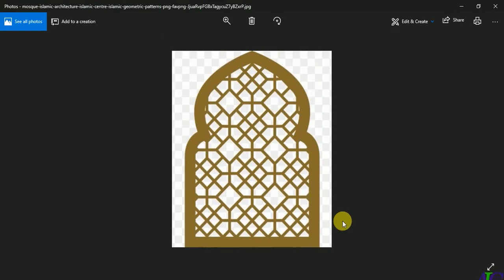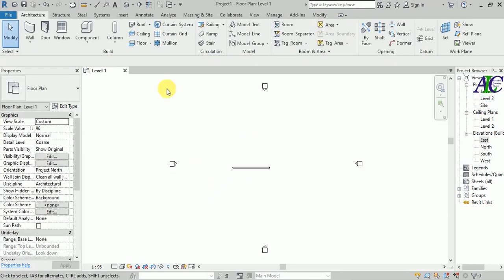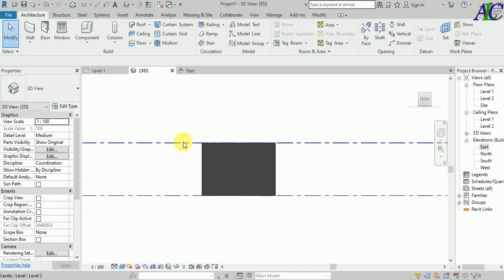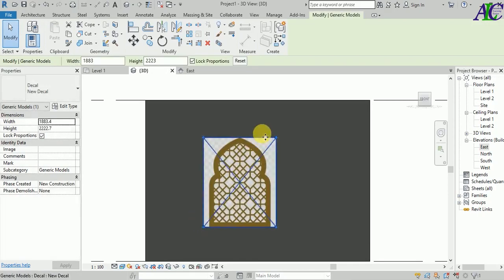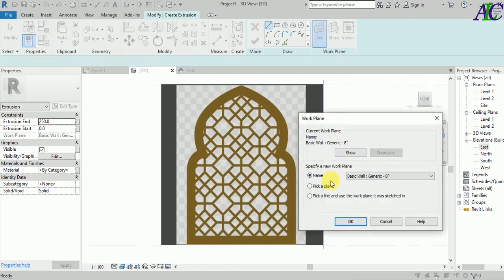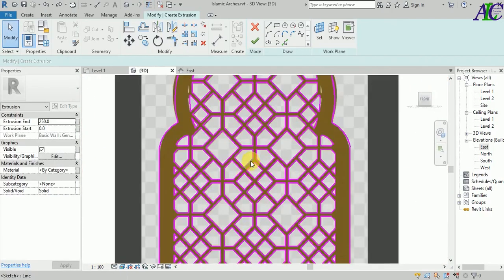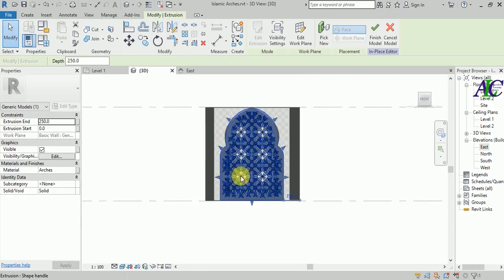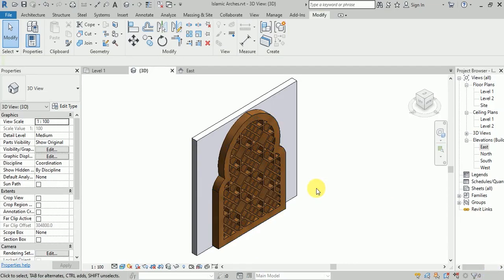Islamic Arches in Revit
In this video, you will learn how to create Islamic Arches in Revit. Those who live in an Islamic country and need to design Arche in Revit, so you need to know to create arche in revit. Learn  Creating Arches in Revit just in 5 minutes.